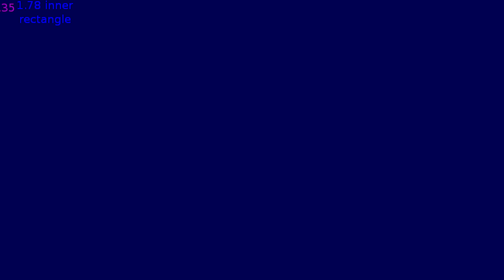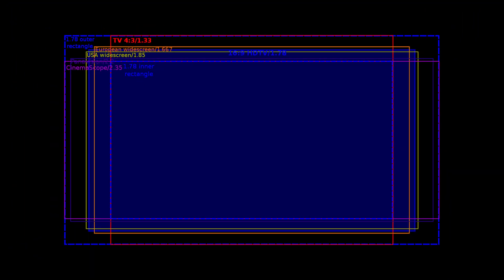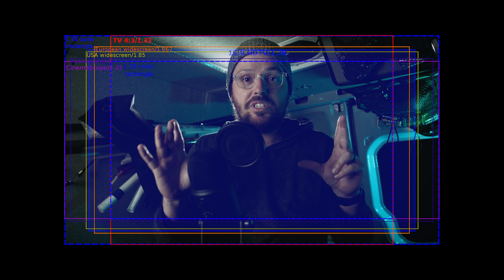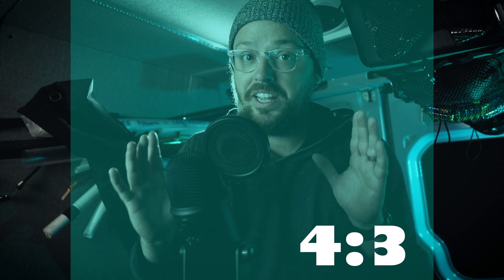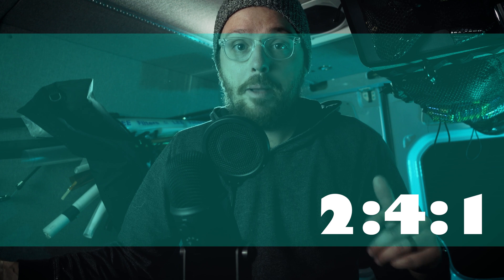What Are These Black Bars? Letterboxing Explained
What is letterboxing and why do people use it on videos and films? Find out here!

1. Intro: (0:00​)
2. What is an Aspect Ratio?: (0:44​)
3. The History | Boring Stuff: (1:58​)
4. Why Do People Add Black Bars? (3:09​)
5. Anamorphic Widescreen: (5:12​)
6. Why Are Our TVs 16:9?: (6:07​)